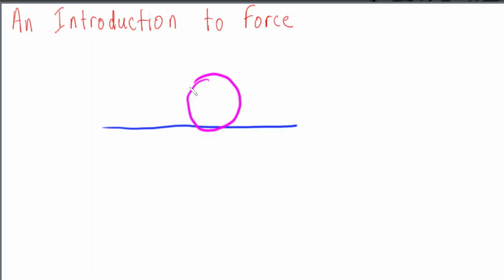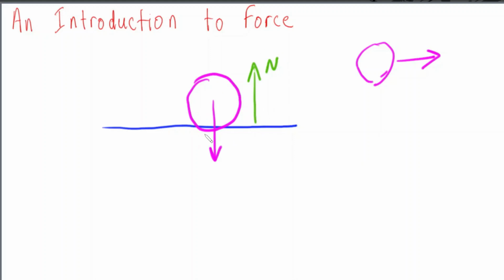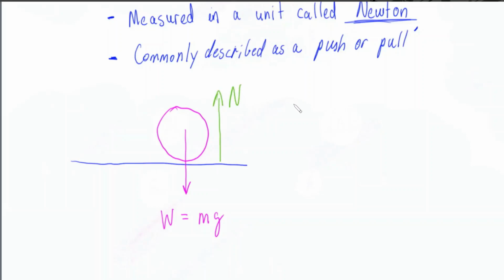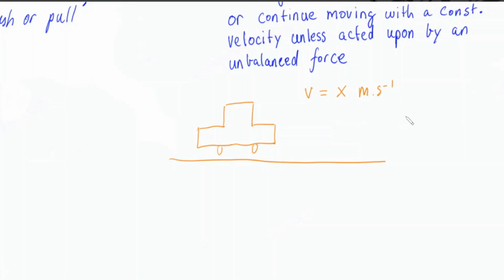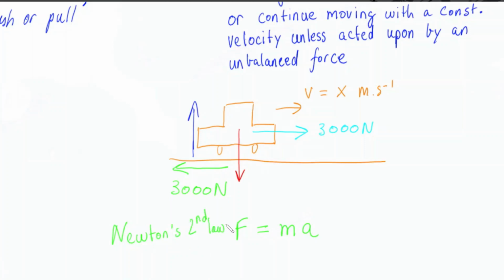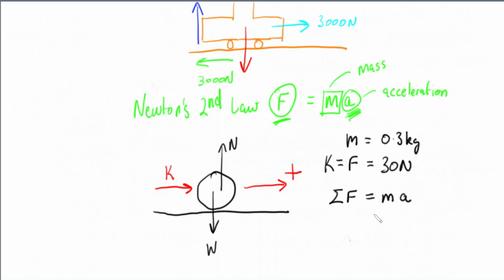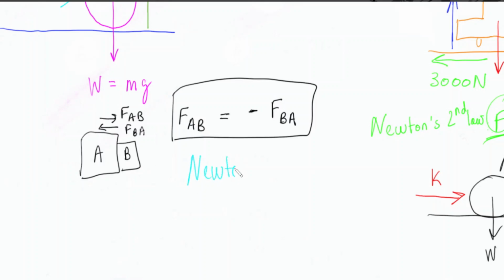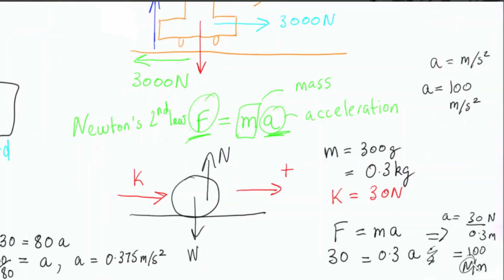Newton's Laws of Motion - An Introduction to Forces